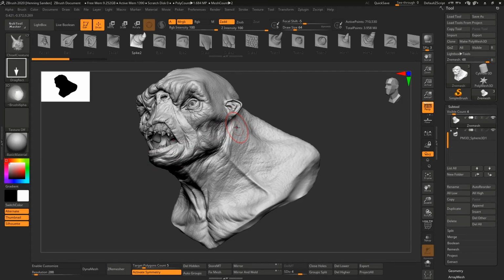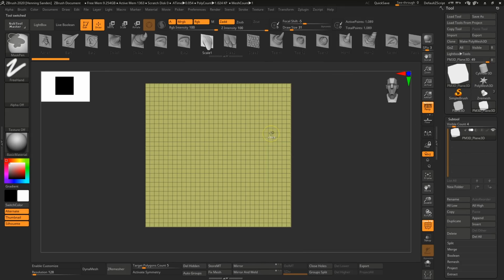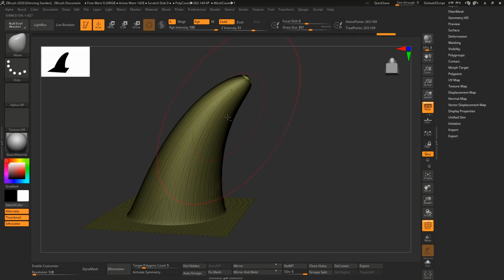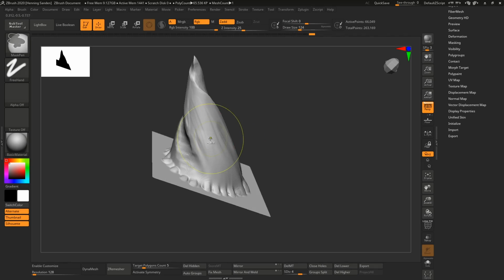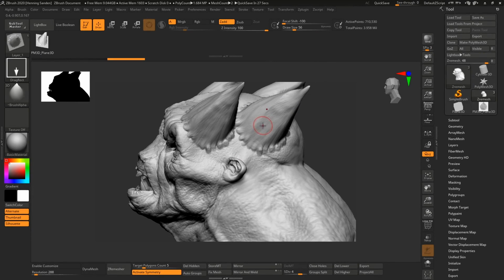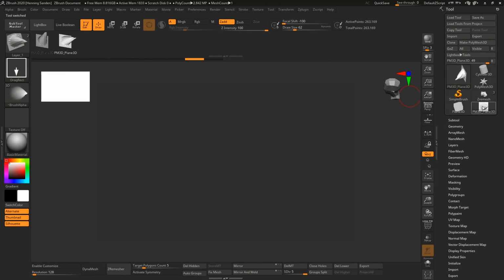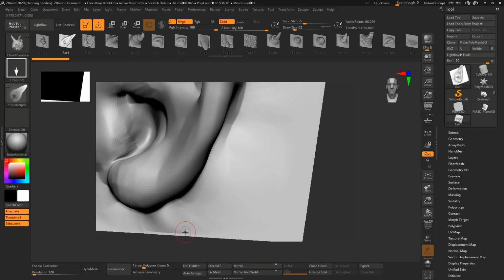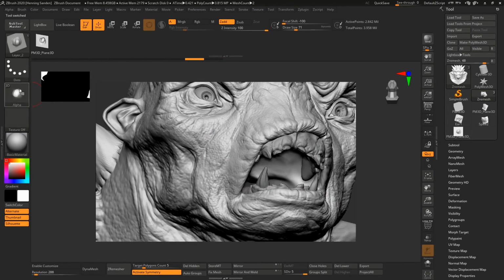3D Brush Zbrush